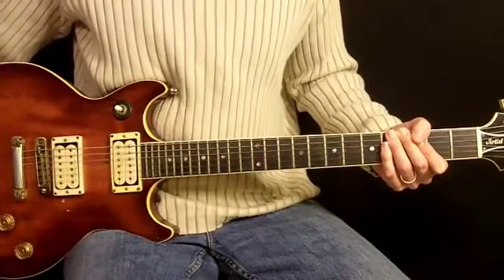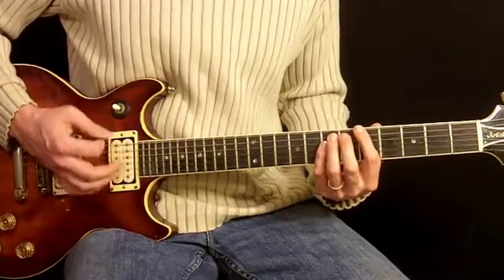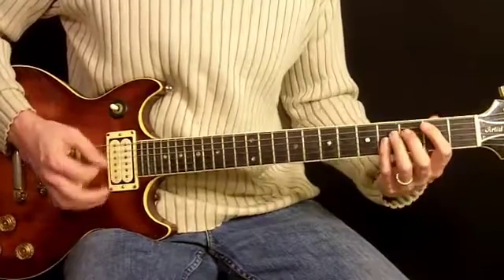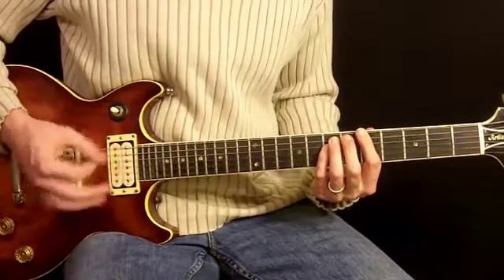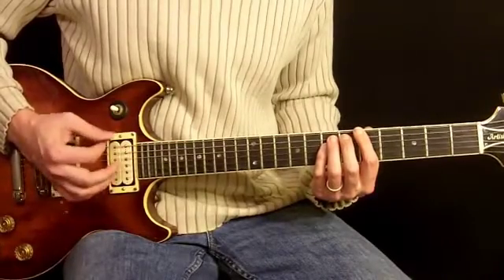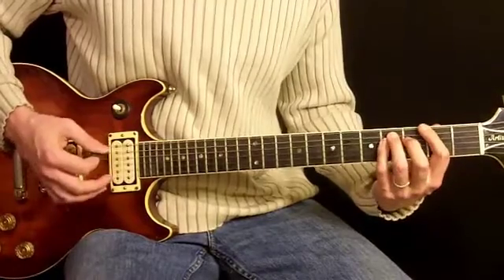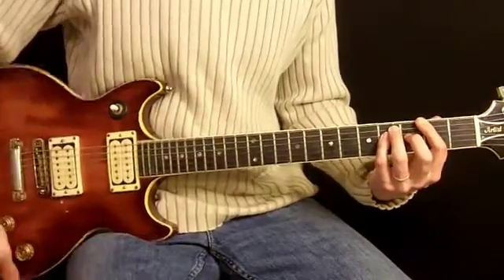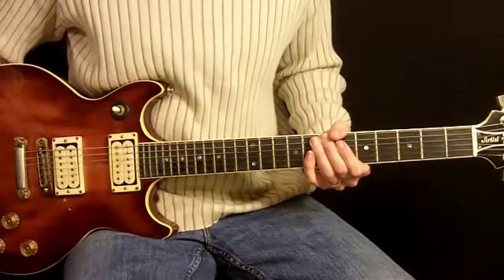EVE 6 - INSIDE OUT - GUITAR LESSON - CHORUS GTR2 - VIDEO 4 OF 10 VIDEO PLAYLIST